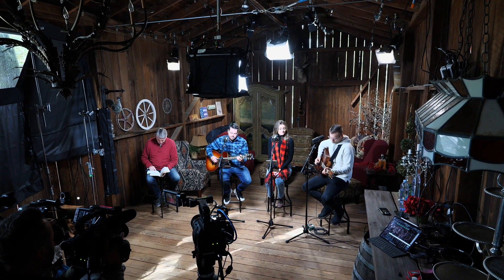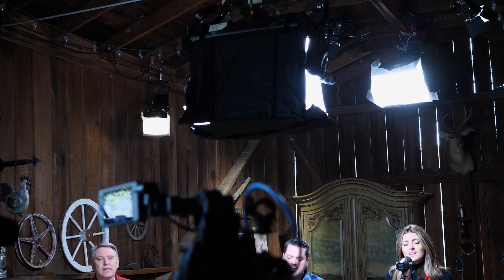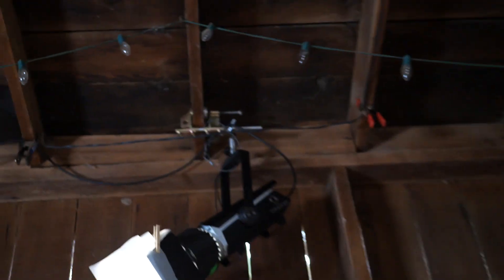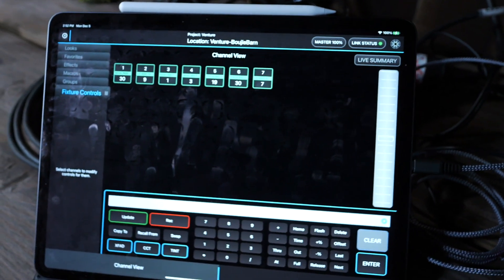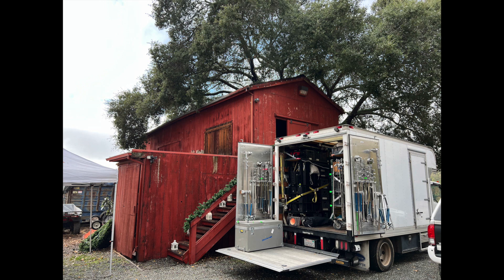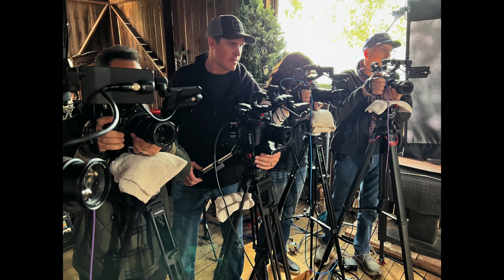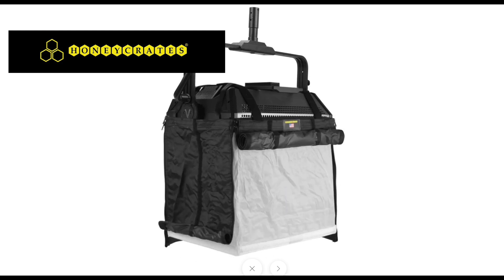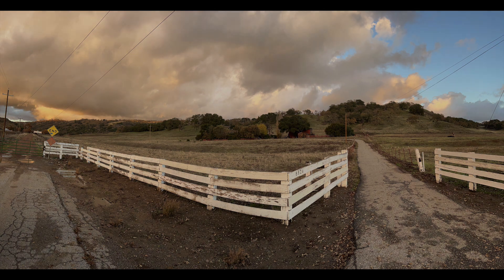Meet The Gaffer #280: Lighting in a Barn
Was asked to light a remote Christmas Day Service in a little barn for Venture Church in Los Gatos, CA. We had a fun day staying dry out of the rain listening to Christmas songs and some words from the head pastor. It was a good way to ease into a cheerful spirit for the holidays.

The central key was an Aputure Nova 600c in a Honeycrates "Woody Box"